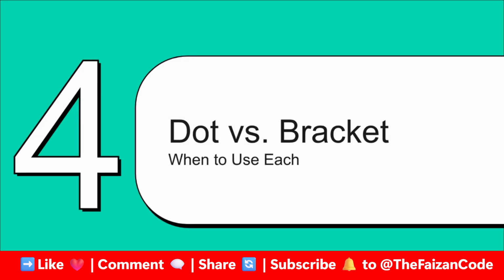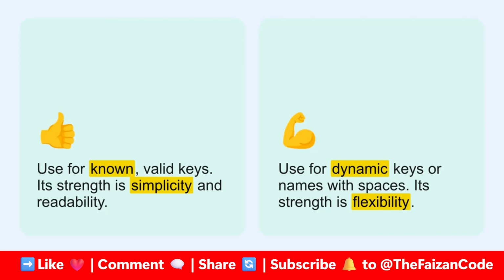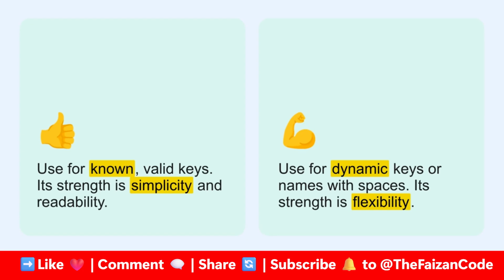How to Access JavaScript Object Properties | Dot vs Bracket Notation Explained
🎯 Struggling to access object properties in JavaScript? You’re not alone!

Objects are essential building blocks of JavaScript, and knowing how to retrieve their data correctly is critical for every developer. In this video, we break down dot notation vs bracket notation, when to use each, and how to apply them in real-world coding scenarios.

Imagine a JavaScript object as a toolbox. Each slot has a label (key) and a tool inside (value). But how do you grab the right tool? That’s exactly what this video teaches.

Here’s what you’ll learn:
✅ The difference between dot notation and bracket notation
✅ When to use dot notation — the clean, simple, and straightforward way
✅ When to use bracket notation — for dynamic keys, spaces, or special characters
✅ Step-by-step examples with a user object containing name and age
✅ How bracket notation enables dynamic programming with variables
✅ A cheat sheet to always know which notation to use

Dot notation is your bread and butter, ideal for simple property names like user.name. Bracket notation is the power tool — perfect when property names are stored in variables or have spaces or special characters, like user["first name"]. Understanding both gives you the flexibility to handle any object in your code efficiently.

💡 Real-world tip: Most data you get from APIs, servers, or databases comes as objects. Knowing how to access the right property is essential for clean, readable, and maintainable code.

Mastering these two ways to access object properties is a must-know skill for JavaScript interviews and for writing production-ready code. By the end of this video, you’ll know exactly which notation to use and why — leveling up your coding game instantly.